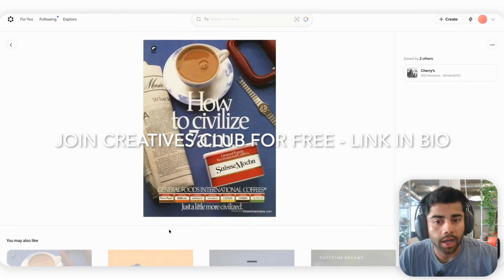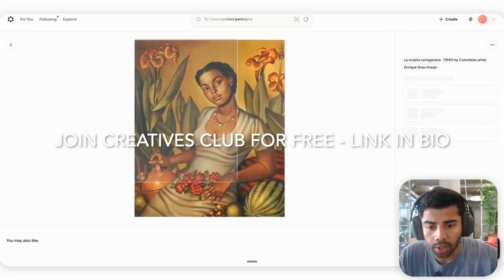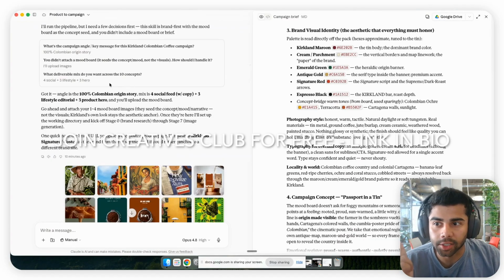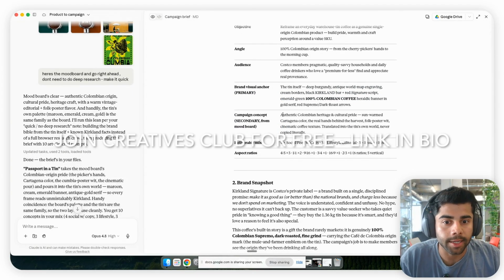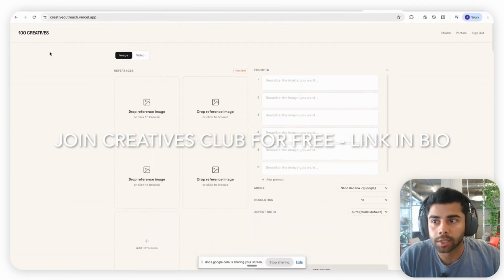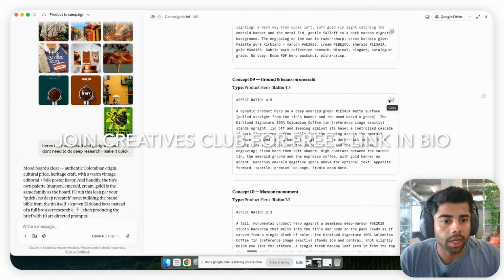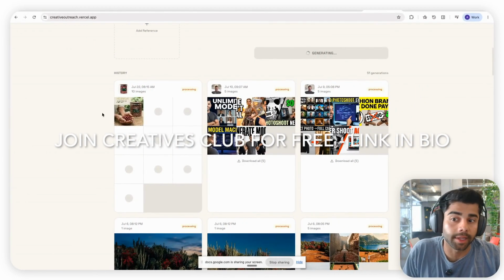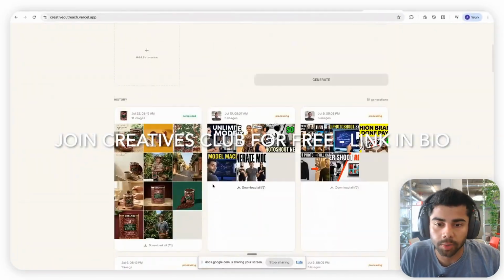How to make AI Marketing Campaigns for Coffee Brand - Claude Skills